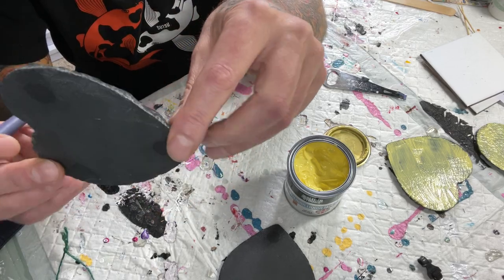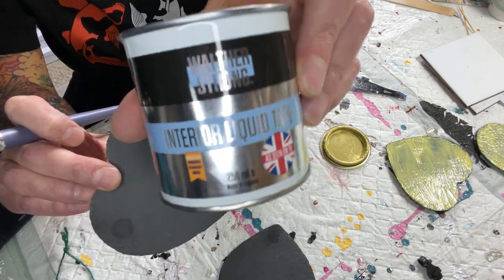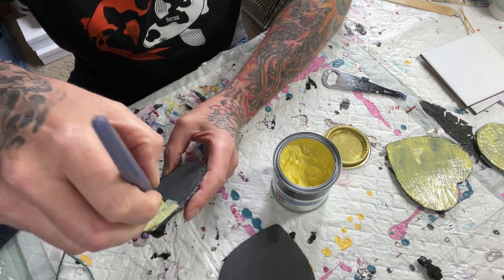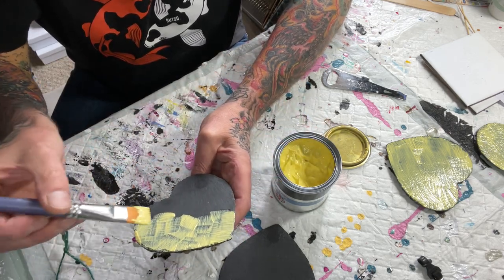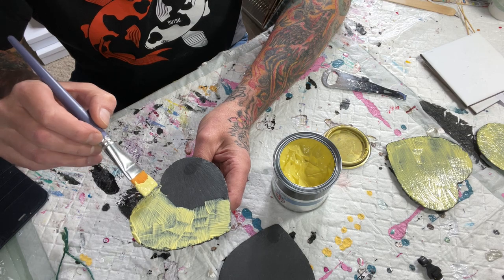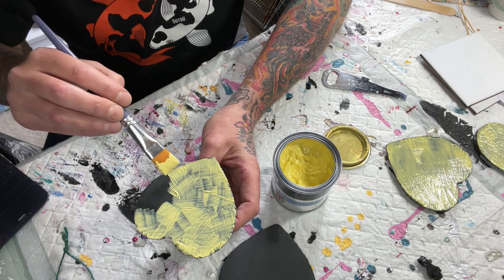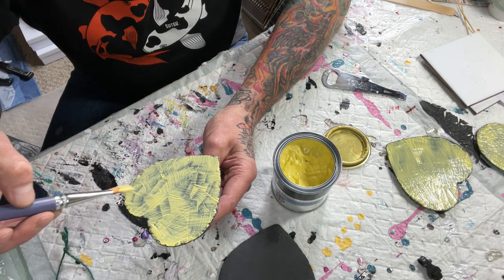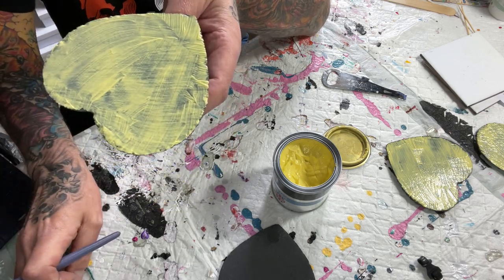liquid masking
quick vid on applying liquid masking tape.